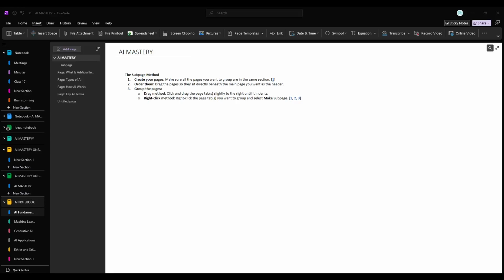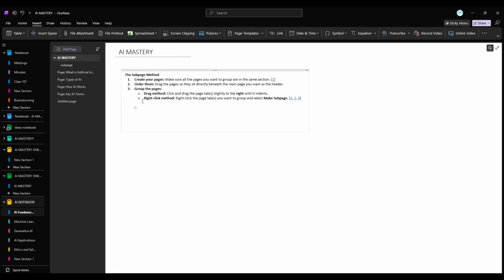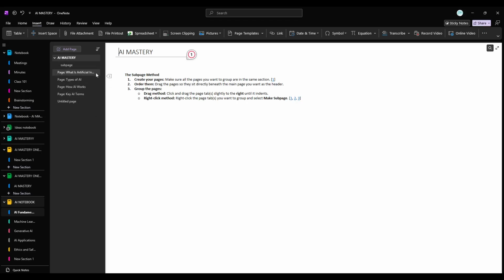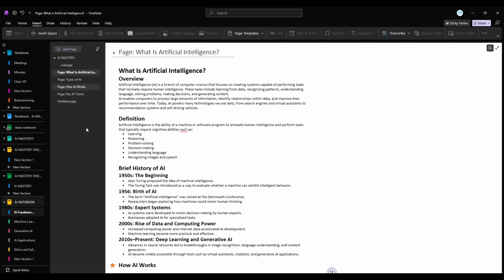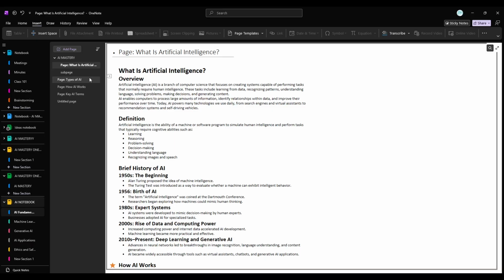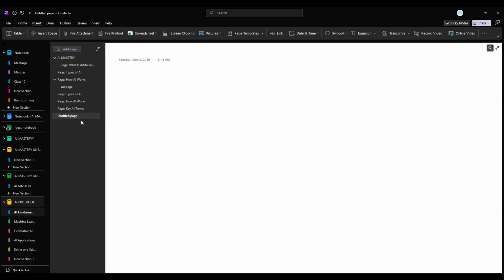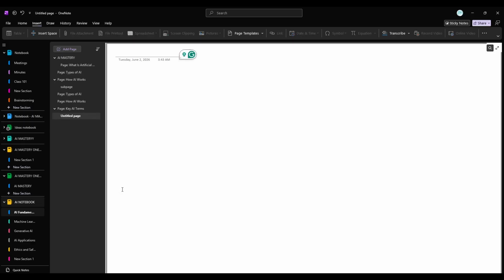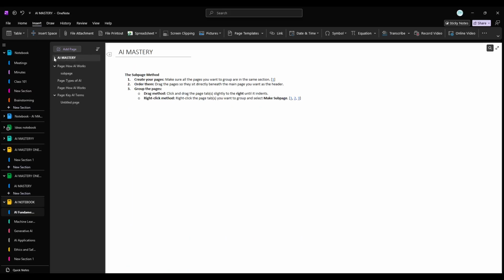How to Group Pages in OneNote (Updated 2026)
In this video, we discuss how to group pages in OneNote to keep your notebook organized. Learn to group pages in OneNote using drag and drop or the right-click make subpage method, and discover how to collapse subpages for a cleaner view. This OneNote tutorial covers page grouping, subpages, and organization tips to boost your productivity.

00:00 Introduction to Subpages
00:14 Preparing Pages in the Same Section
00:34 Ordering Pages for Grouping
00:58 Grouping Pages with Drag and Drop
01:36 Grouping Pages with Right-Click Method
02:04 Collapsing and Expanding Subpages